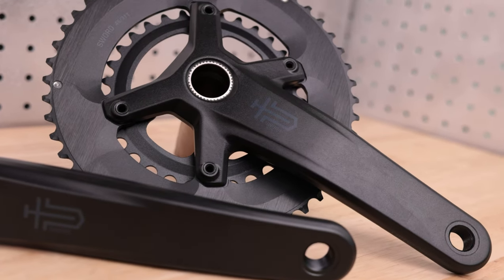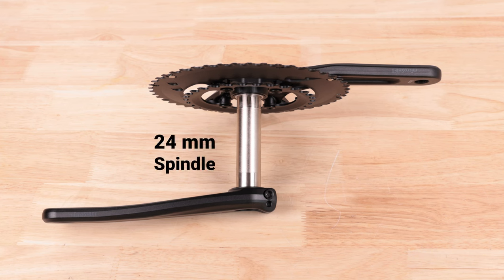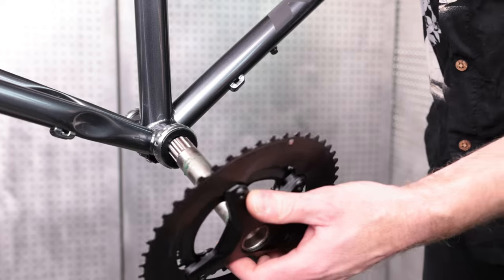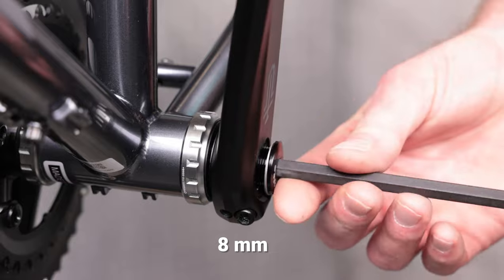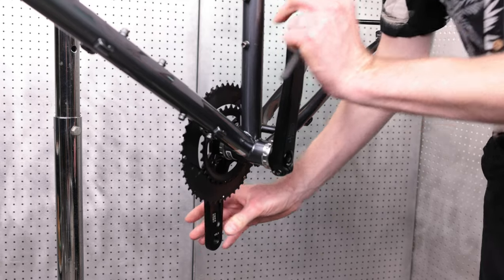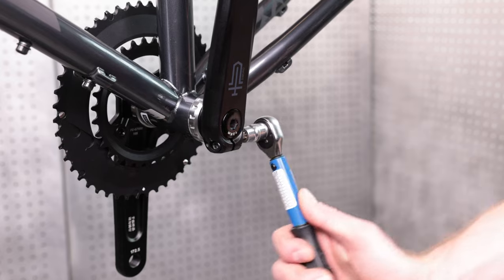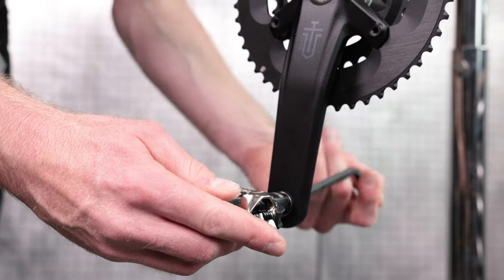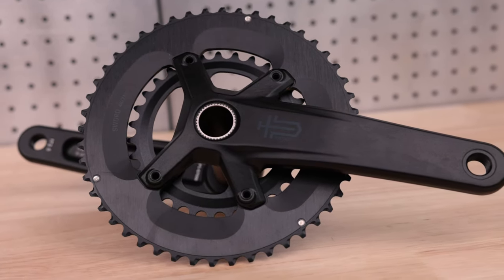Sword Crankset Installation Guide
These video instructions cover the proper installation of the microSHIFT Sword crankset.  Or, consult with a professional bicycle mechanic.